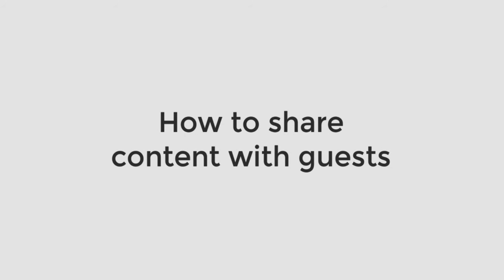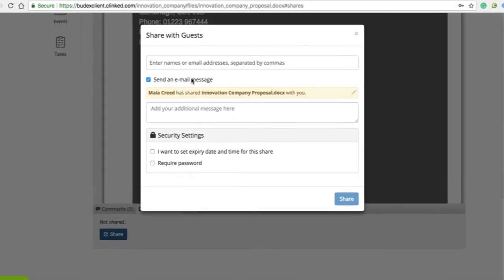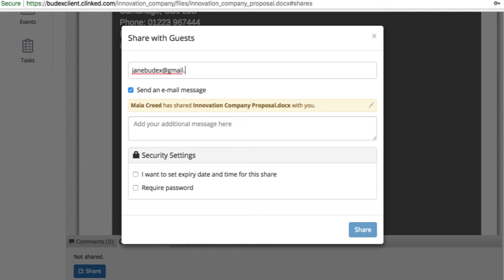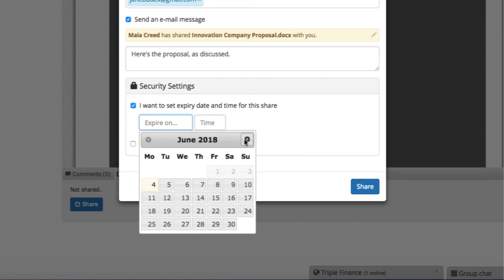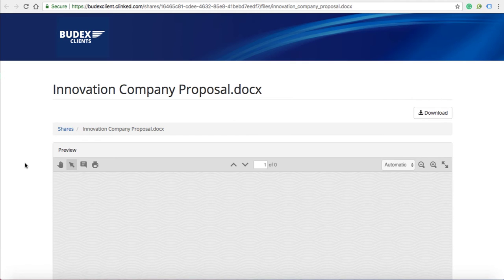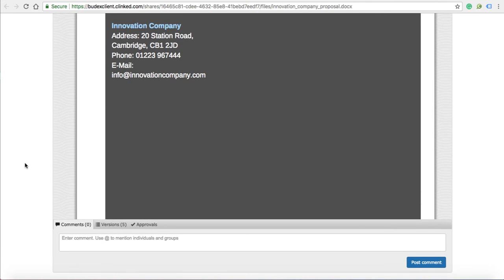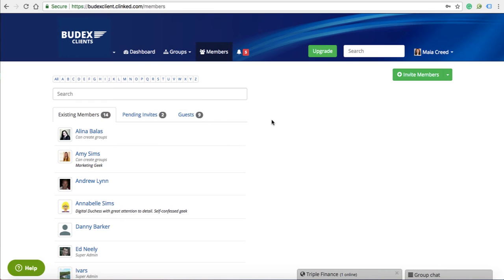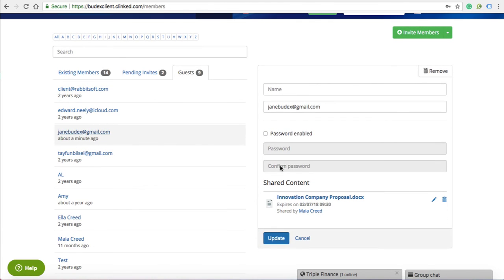Sharing Content With Guests | Clinked Tutorials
Clinked has two types of users -- members and guests. To find out how to share content with your guests, watch this tutorial.

Haven't heard of Clinked yet? Check us out:

⭐️ Off the shelf white label client portal 1 person can set up in 20 minutes